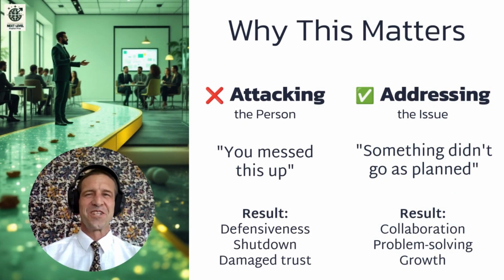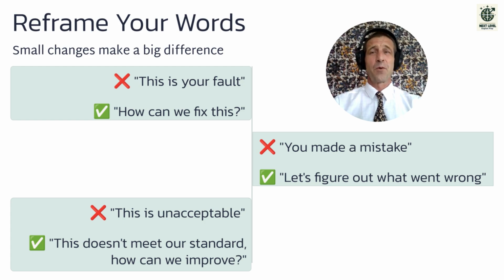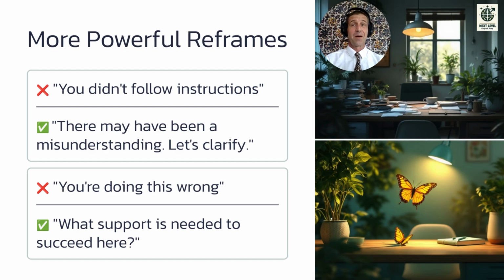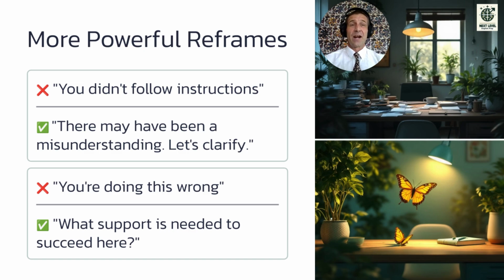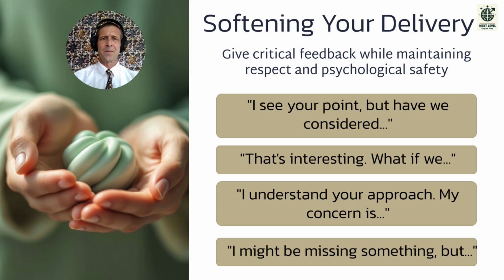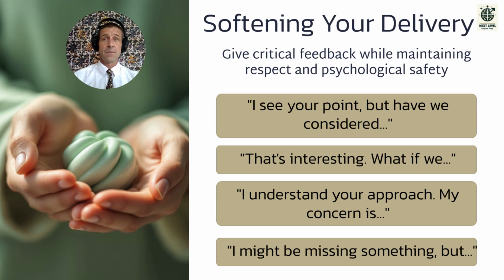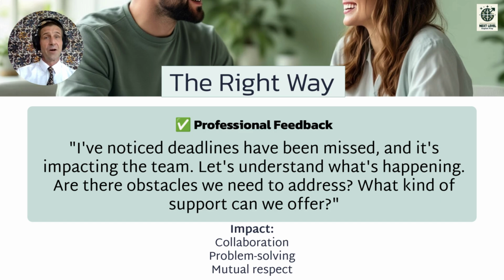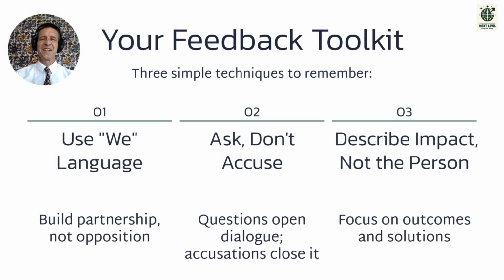Giving Negative Feedback in English | Professional Communication for Managers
Learn professional English for delivering critical feedback that people can hear and act on. Essential communication skills for business professionals, managers, and team leaders who need to address performance issues, correct mistakes, and guide improvement while maintaining positive working relationships and avoiding defensive reactions that prevent growth.

This lesson covers professional feedback scenarios: focusing on problems rather than personal attacks, avoiding accusatory language that triggers defensiveness, reframing criticism as collaborative problem-solving, using softening language for delicate situations, maintaining respect while addressing serious issues, and ensuring feedback leads to improvement rather than resentment or disengagement.

Who This Is For:
Managers and team leaders giving performance feedback
Business professionals addressing colleague mistakes
Digital nomads and remote workers managing distributed teams
Consultants and freelancers providing client feedback
Anyone needing to deliver constructive criticism professionally

What You'll Learn:
The golden rule for effective feedback delivery
Avoiding accusatory language that creates defensiveness
Reframing techniques that promote collaboration
Softening language that maintains respect
Assuming good intent while addressing problems
Creating actionable feedback that drives improvement

Table of Contents (Timestamps):
0:00 - Introduction: The Problem of Delivery
1:05 - The Golden Rule: Focus on the Solution, Not the Person
1:50 - Why Avoiding "You" Statements Matters (Defense Mechanism)
3:05 - Reframe Technique 1: Replace Blame with Partnership (Let's figure out what went wrong)
5:00 - Reframe Technique 2: Assume Good Intent & Offer Support
6:30 - Softening Your Delivery: Phrases to Maintain Respect (I see your point, but...)
8:05 - Example: The Harsh, Ineffective Way ("You missed three deadlines...")
9:10 - Example: The Professional, Effective Way (Focusing on support and impact)
10:45 - Your Feedback Toolkit (Recap of key techniques: We, Ask, Describe Impact)
11:20 - Conclusion & Next Steps

About This Video:
Part of our Professional English series designed for managers and business professionals. Focuses on delivering effective feedback that improves performance while maintaining positive professional relationships.

🎯 New lessons every Wednesday!

To provide the best visual experience, some background images in this lesson were created using AI. However, all audio and video are actually me, and all curriculum and teaching are developed and personally taught by me.